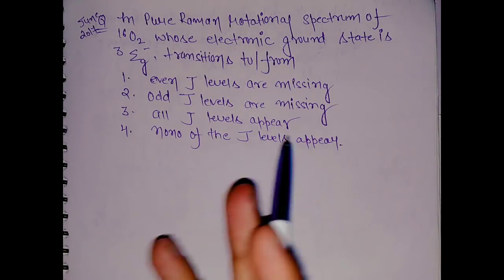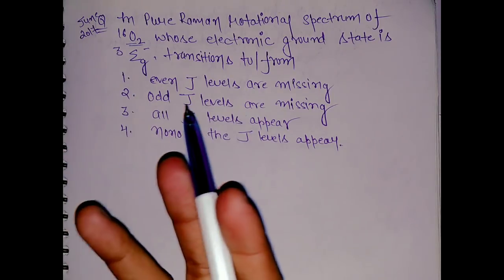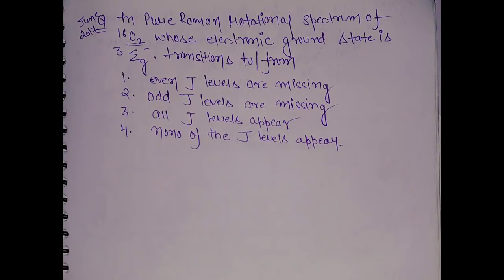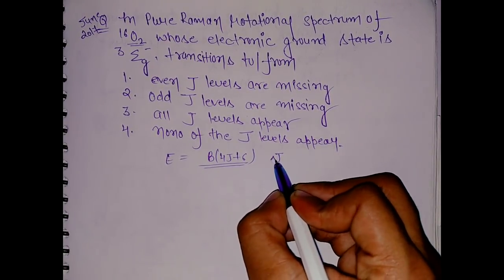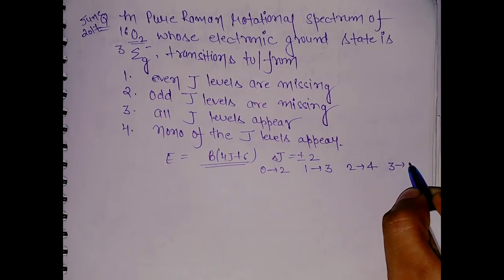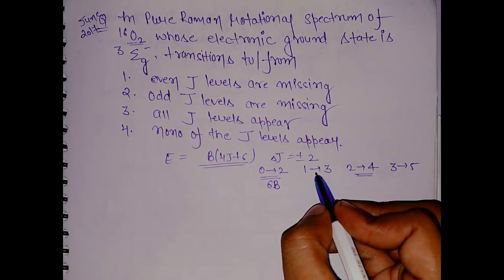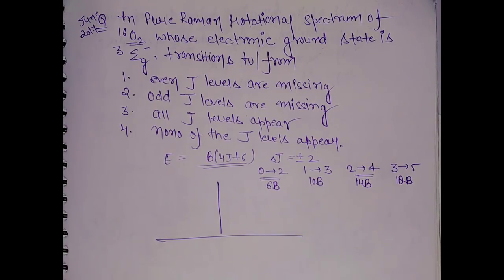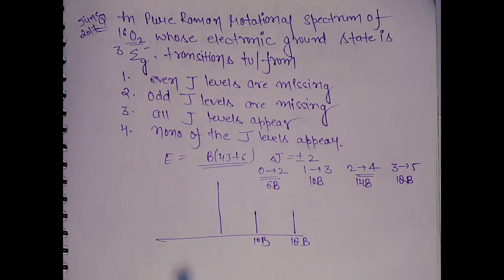Abnormal Raman spectra | june 2018 solution | Csir net gate chemistry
Solution video of csir net chemical sciences June 2018 examination. This question is based on Abnormal Raman rotational spectroscopy.
Lecture by Csir net gate chemistry